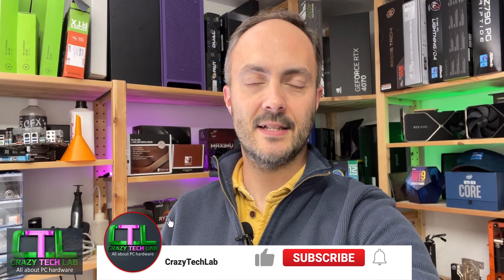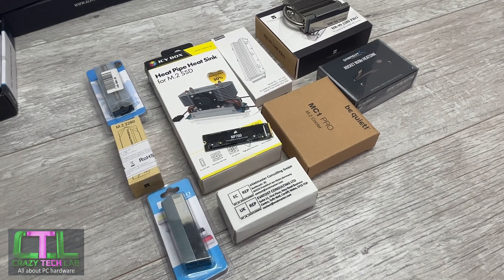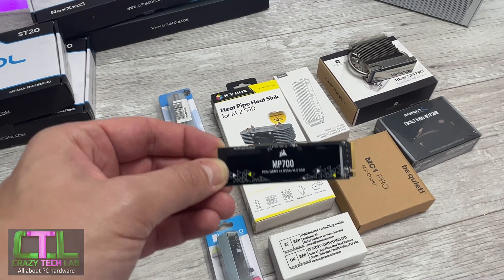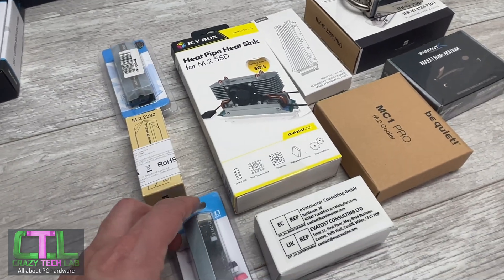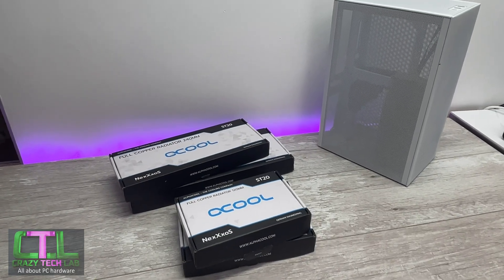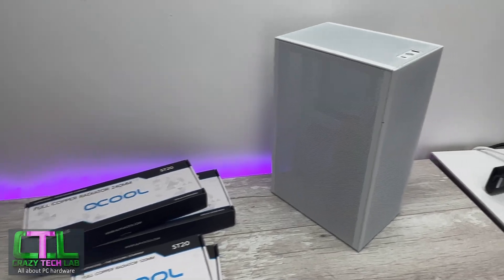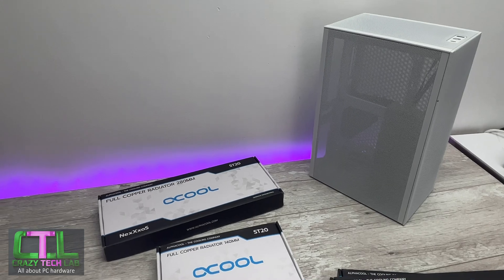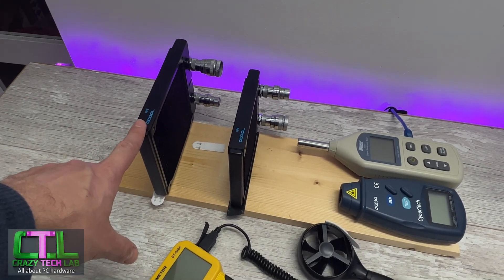IN THE LAB EPISODE #3 | Cooling PCIe 5 SSDs | Meshlicious Modding | New fan test gear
Episode #3 of IN THE LAB! This week we look at some of the M.2 heatsinks we'll be testing in an upcoming grouptest and looking at which ones to get for hot-running PCIe 5.0 SSDs.

We're also embarking on a Ssupd Meshlicious mod - fully watercooled with two Alphacool slim radiators. Finally there's a sneak peek at our new fan test rig!

Thermalright HR-09 M.2 heatsink
Alphacool slim radiators

Timestamps

0:00 Intro
2:04 M.2 heatsinks
5:11 Meshlicious water-cooled mod with Alphacool radiators
7:42 New fan test system